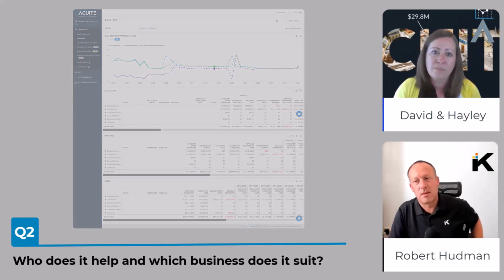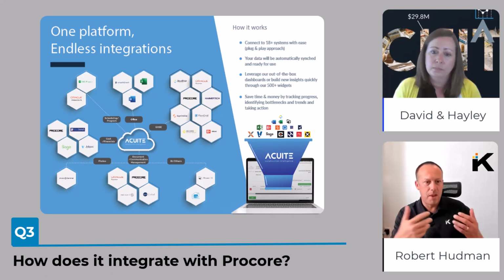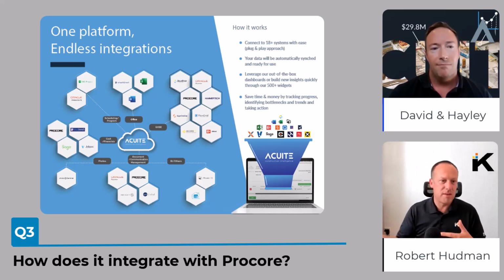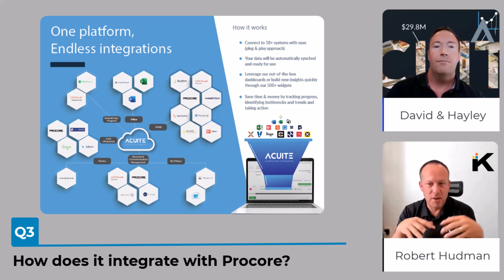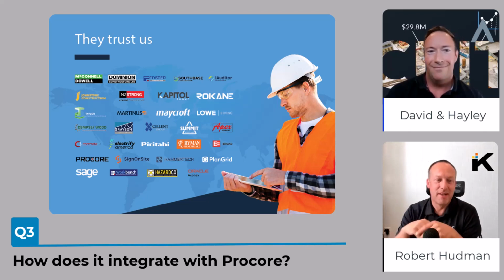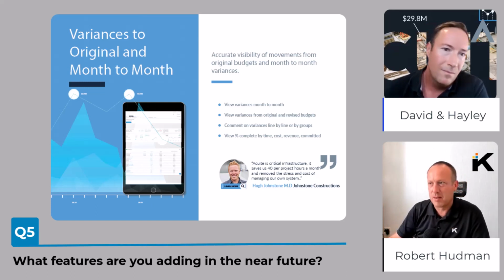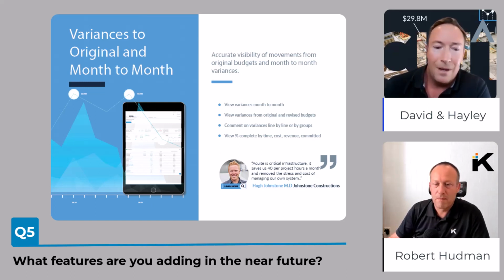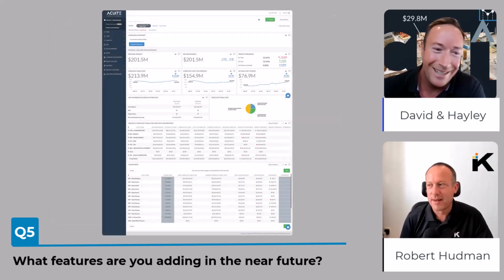Partner 5 in 5 - Episode 17 - Acuite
Partner 5 in 5 is all about casual interviews with Procore Integration Partners.

Learn more about the technologies that connect to Procore to help those in construction.

In this episode we sit down with David & Hayley from Acuite. Acuite Construction Intelligence is an analytics platform that connects to Procore, as well as a huge range of other popular construction technologies.

00:00 Introduction
01:27 Question 1 - What problem does your product solve?
04:17 Question 2 - Who does it help and which business does it suit?
05:42 Question 3 -  How does it integrate into Procore?
11:39 Question 4 - What support services are provided for customers?
13:35 Question 5 - What features are you adding in the near future?
16:01 Close Out

Phone:
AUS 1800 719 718